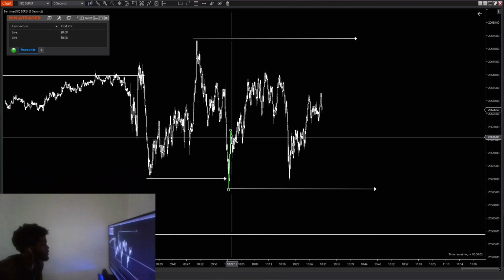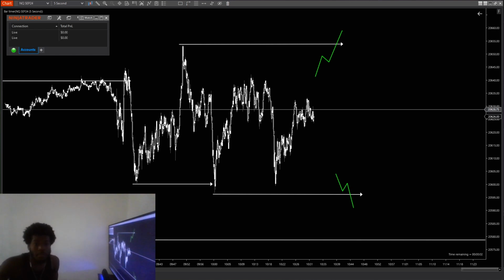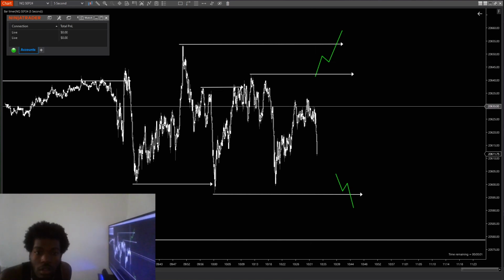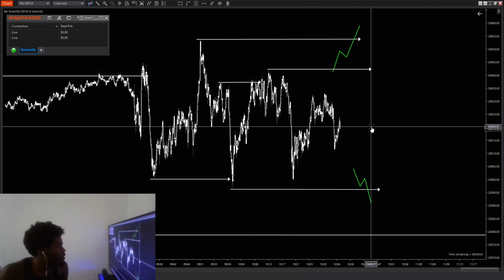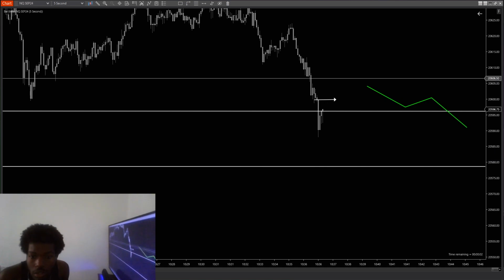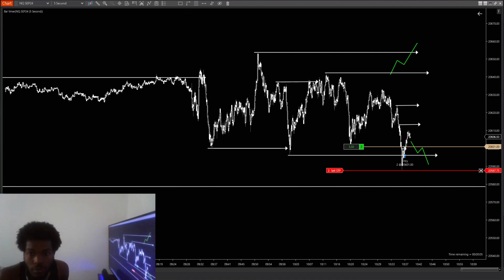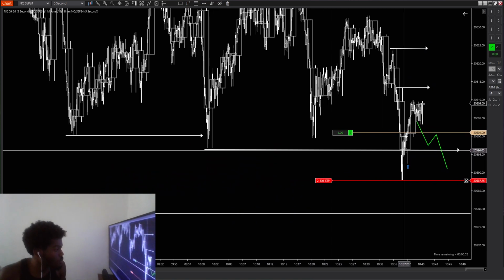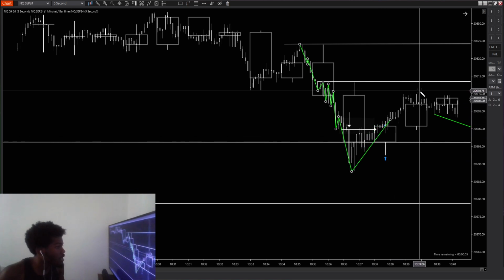+$363 Profit, July 8th 2024 (DTFX Strategy)